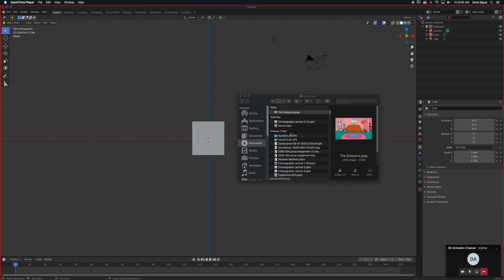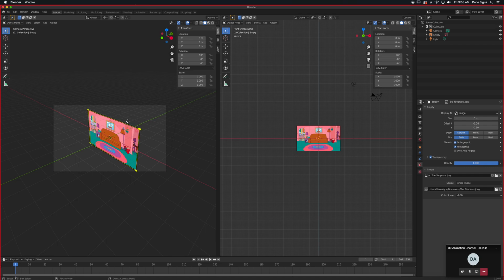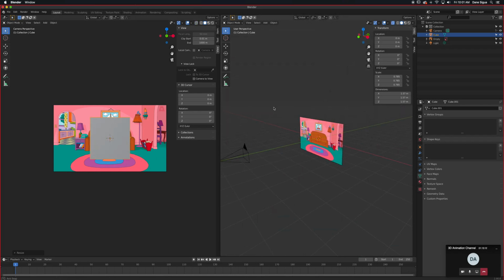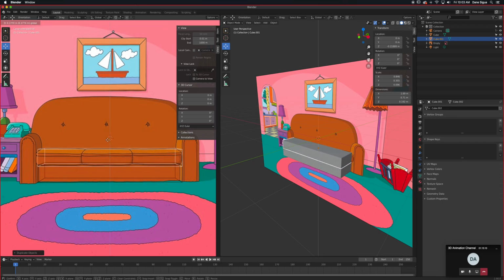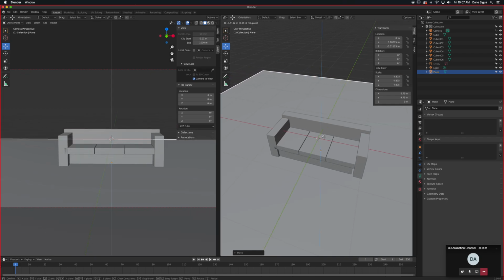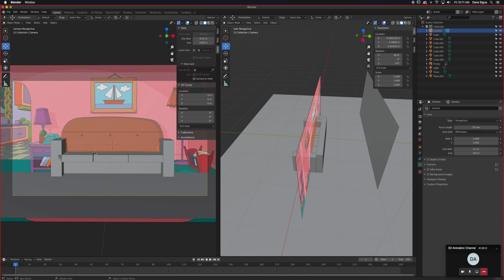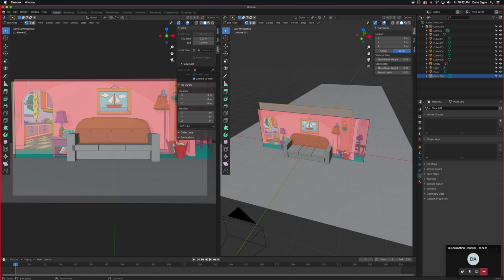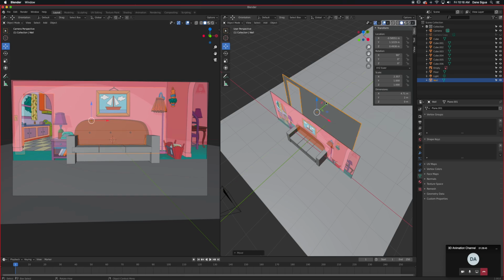Blender 3D Matching Camera and Blocking